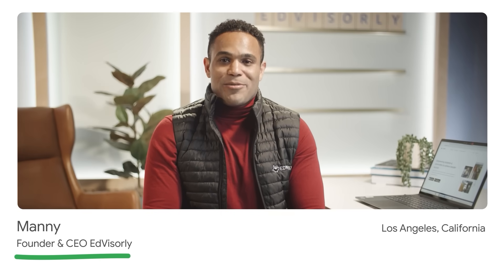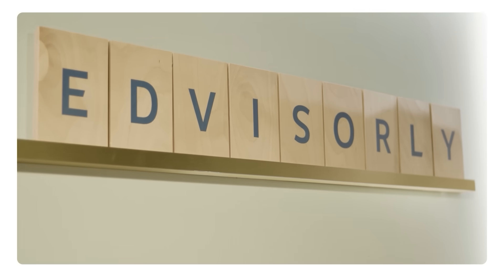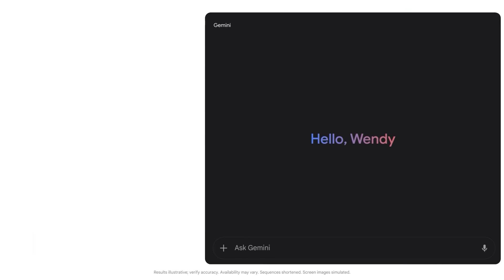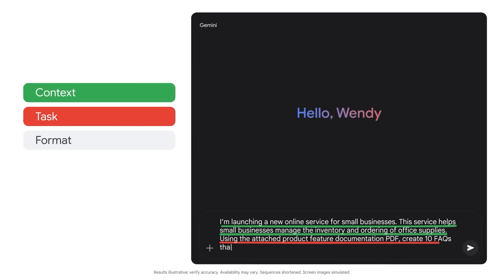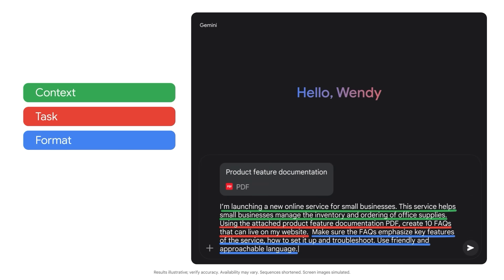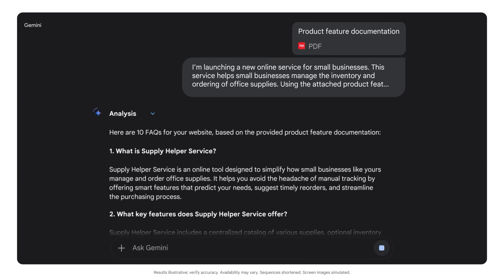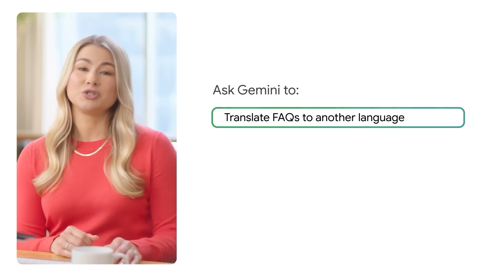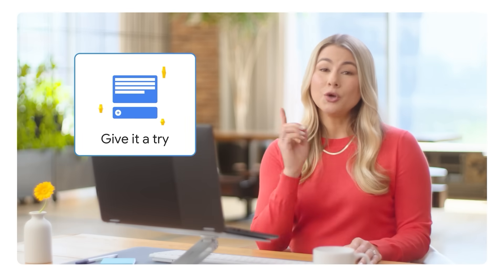Use Gemini to Help Create FAQs & User Guides | Make AI Work for You | Google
Never ending customer requests? Create FAQs for your business in seconds with help from AI. You'll discover how Gemini can quickly take product descriptions and turn them into easy-to-understand answers. Cut down on direct support requests and learn simple prompting techniques to quickly build high-quality FAQs that keep your customers informed and happy.

0:00 How AI helped my business
0:38 Gemini's Results
0:46 How Gemini can answer FAQs
1:10 A real life example of how Gemini can answer questions
2:40 Easily translate to other languages and categorize information"

For more AI training, explore Google Prompting Essentials and learn how to prompt in 5 easy steps.

Use Gemini To Create FAQs & User Guides | Make AI Work for You | Google

In addition to our AI training, Google teaches job ready skills in fields like cybersecurity, data analytics, digital marketing & e-commerce, IT support, project management, or user experience (UX design). Google Career Certificates give learners the skills they need to apply for more than 1.6 million in-demand jobs with a median salary of $96,000.